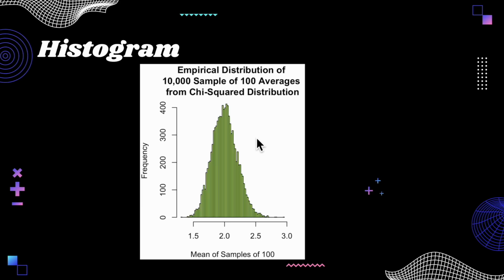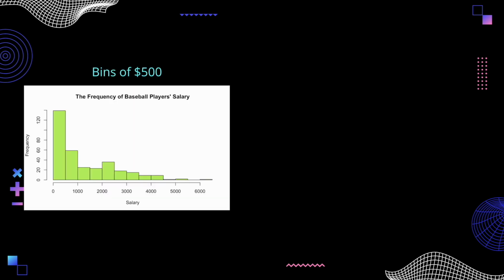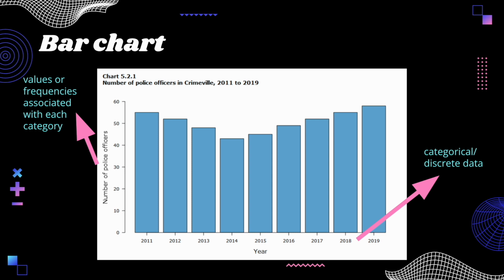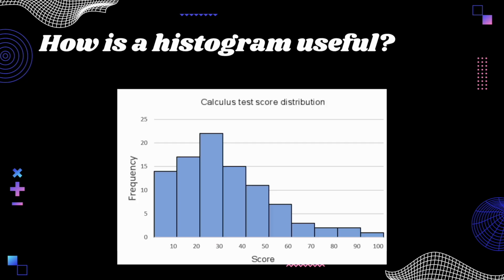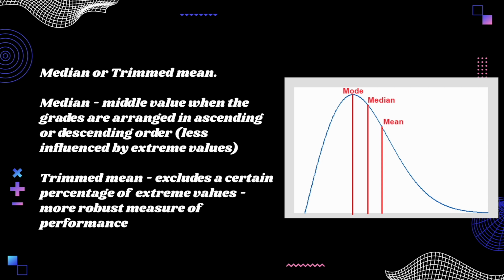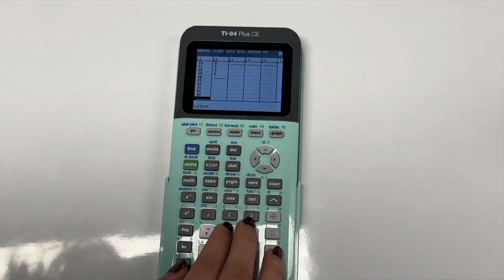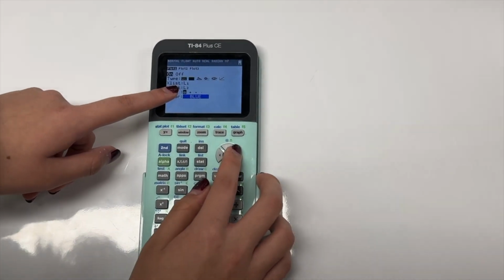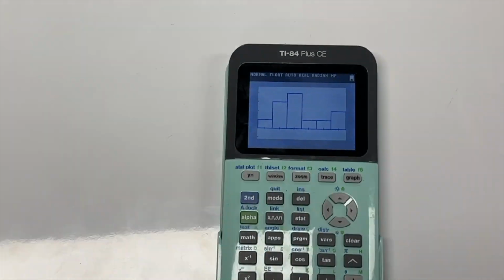Introduction to Histograms - Difference from Bar Charts, Purpose, and Demonstration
For this video, we explore the difference between histograms and bar charts. We discover how histograms allow us to see the underlying distribution of continuous data, and the purpose of doing so. We learn how to use the GDCs to create histograms.